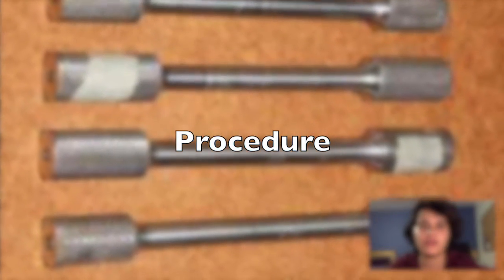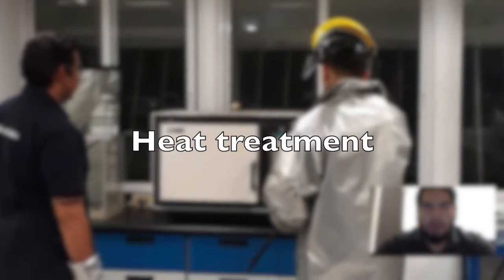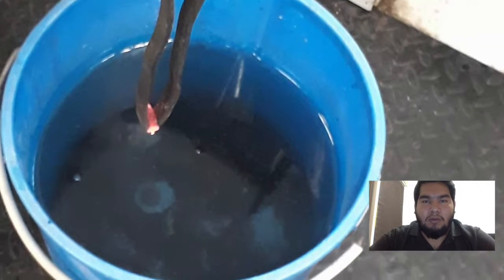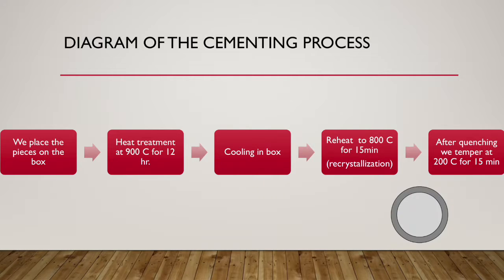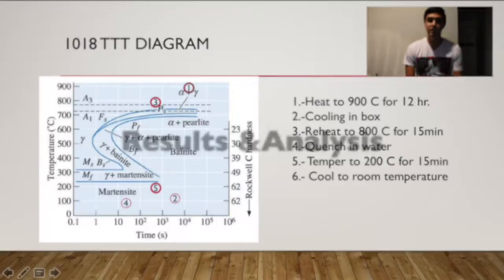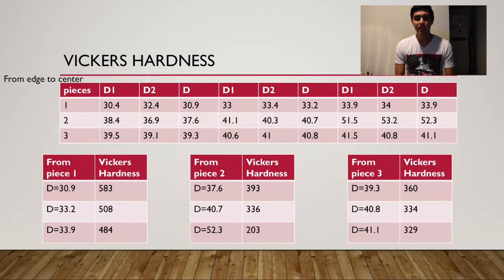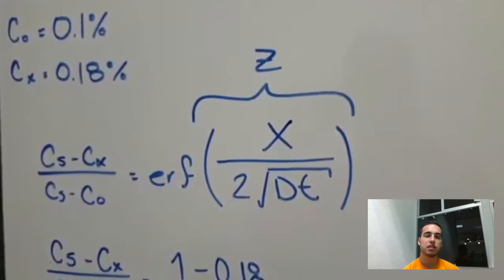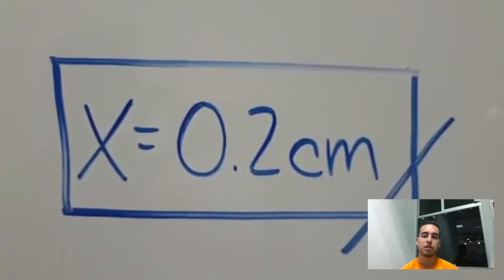Practice 4: Cementation Material Applications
Material Applications
ITESM
Campus Qro
Team 6